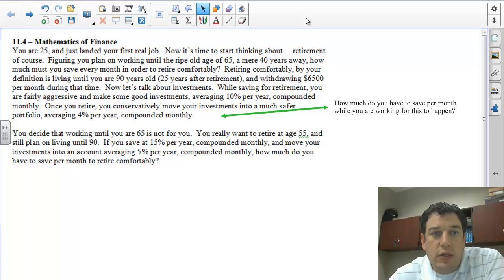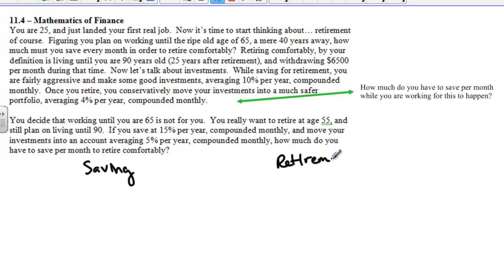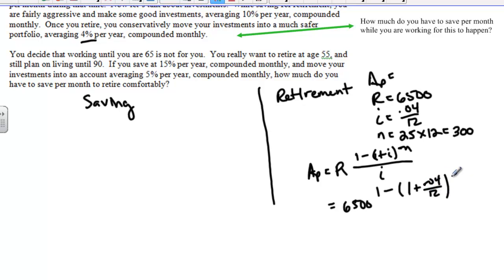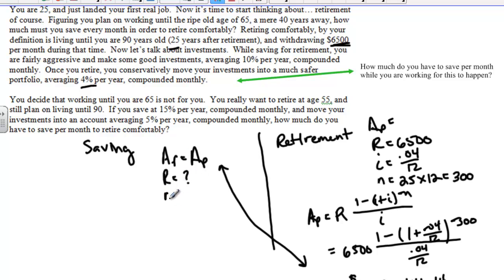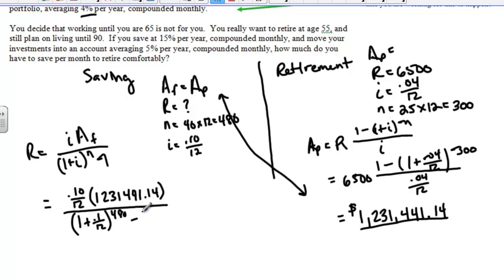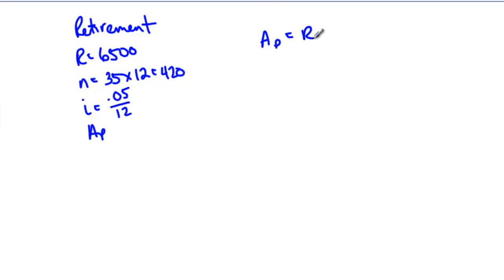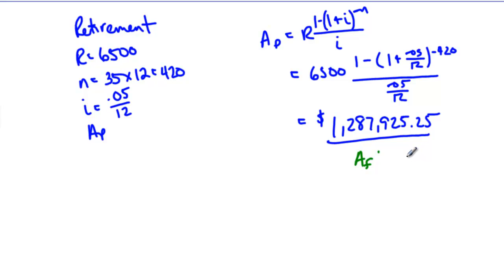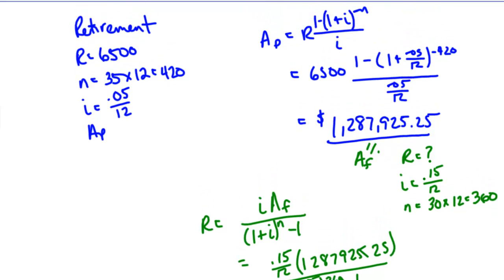Precalculus - Finance Review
This video shows how to solve a classic retirement problem of how much do you need to retire, and how do you get to that number.  It uses the concept of future value of an annuity and present value of an annuity.